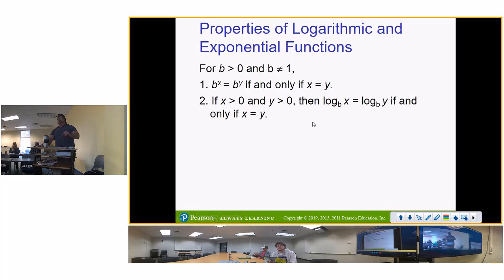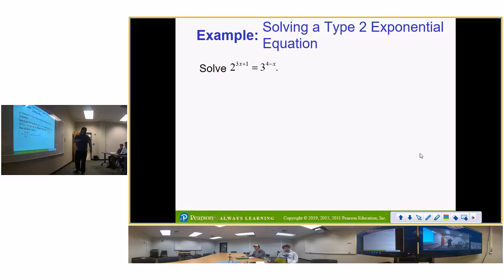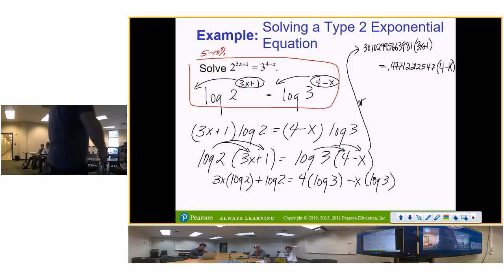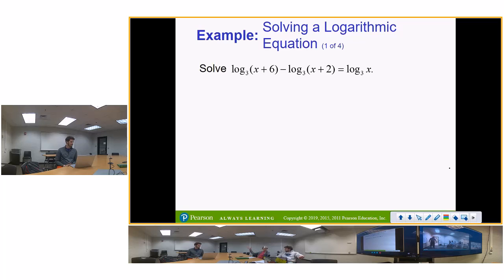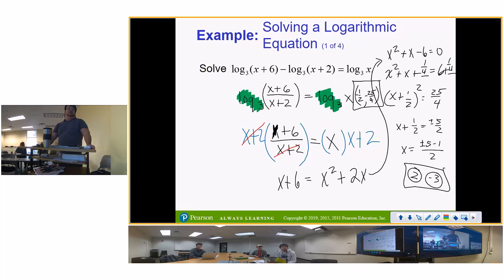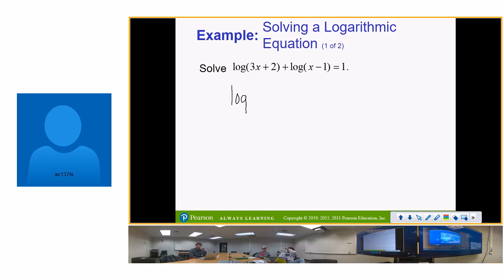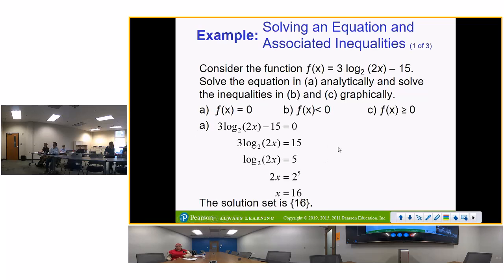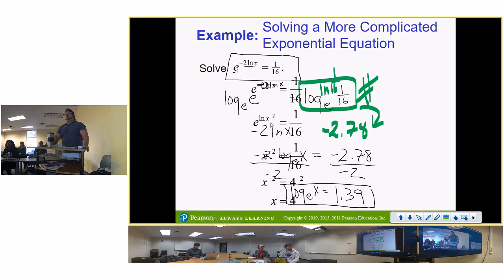Start of Solving Log Equations MAT 110 & 109